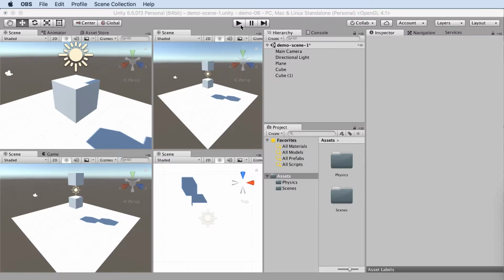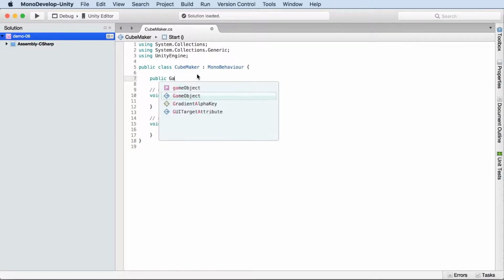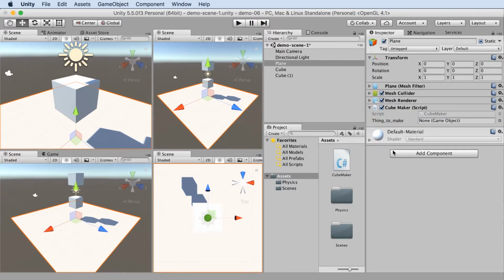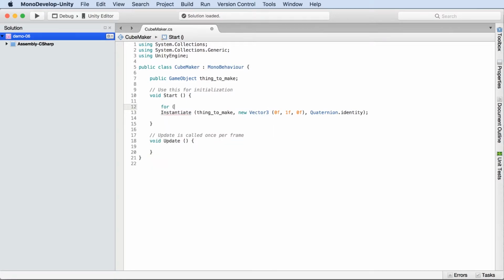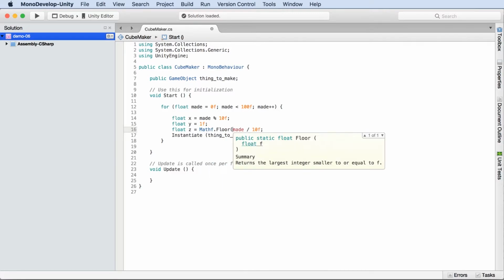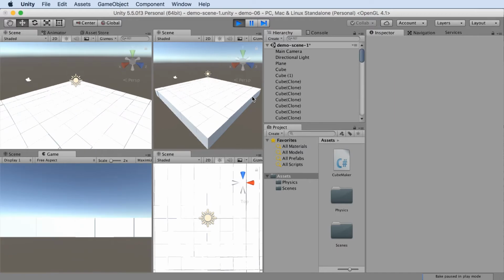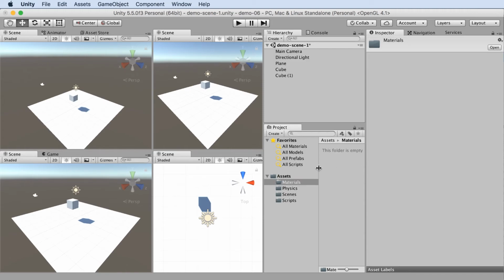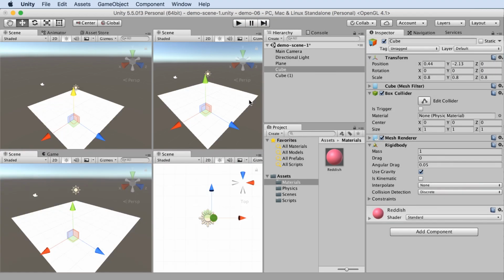Beginner Unity 3D Tutorial - Part 2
- creating materials, coloring objects
- fame object & frame selected view
- first c# script, instantiate objects programmatically